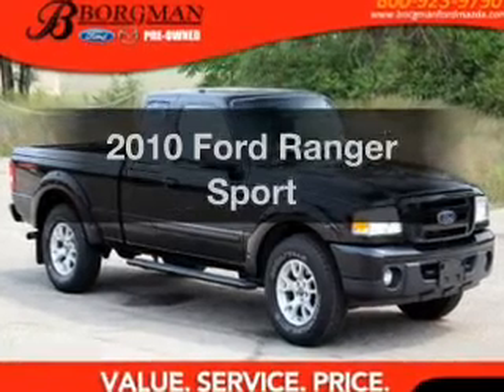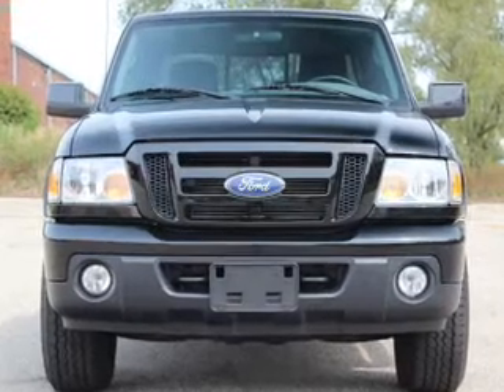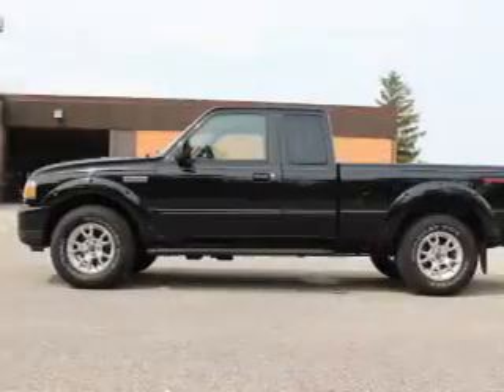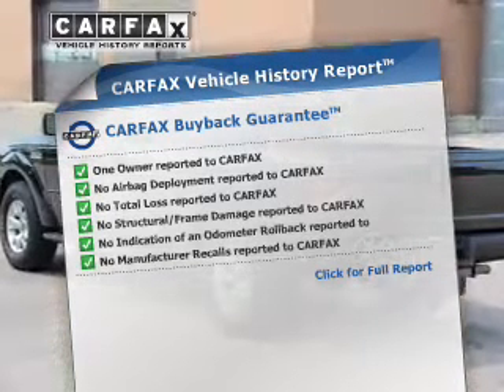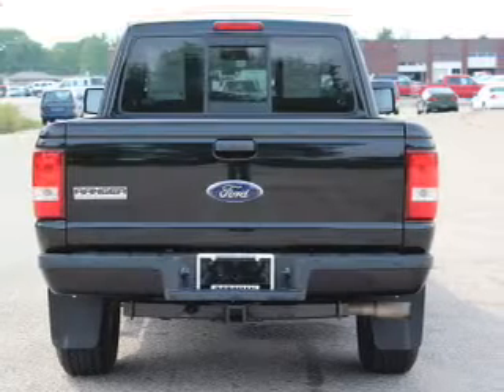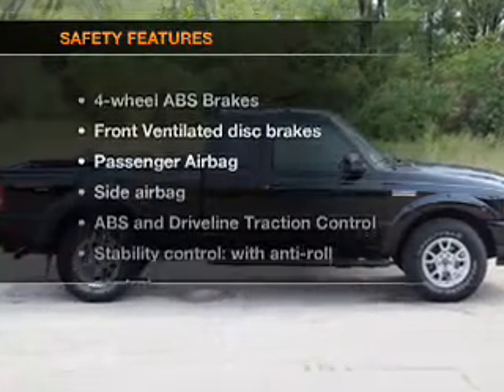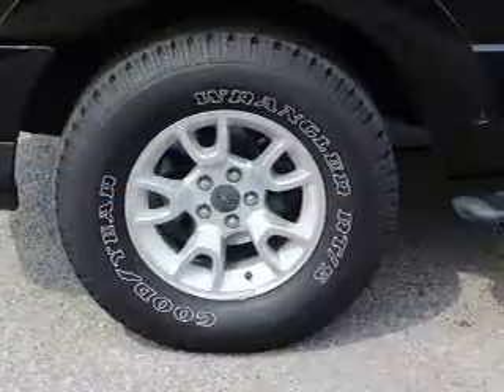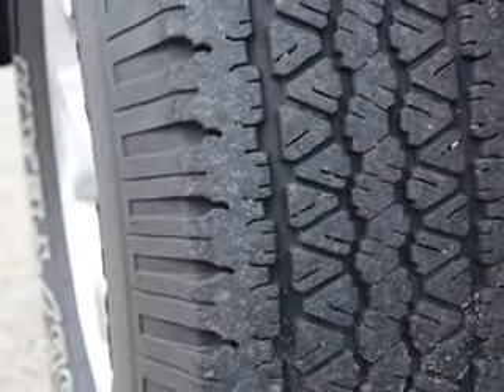2010 Ford Ranger - Grand Rapids MI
Year: 2010
Make: Ford
Model: Ranger
Trim: Sport
Engine: 4.0 liter 6 cylinder 12 valve
Transmission: 5-Speed Automatic
Color: Black
Mileage: 37910
Address:
3150 28th St. SW